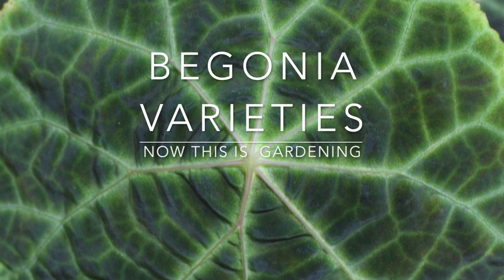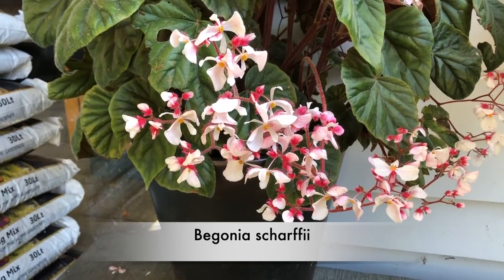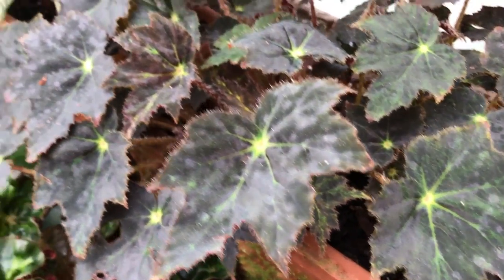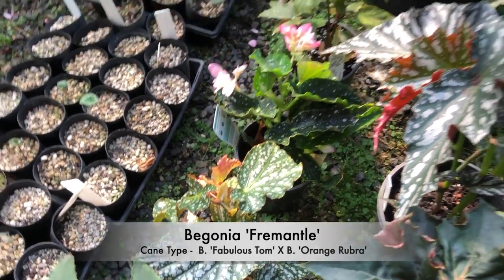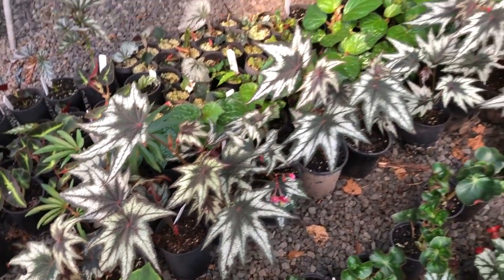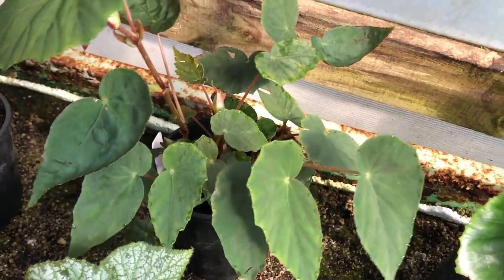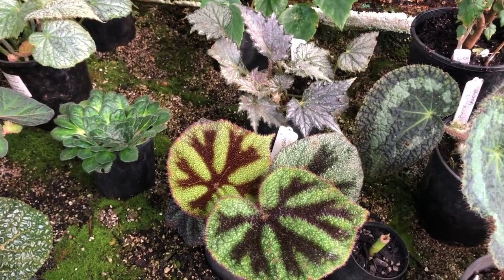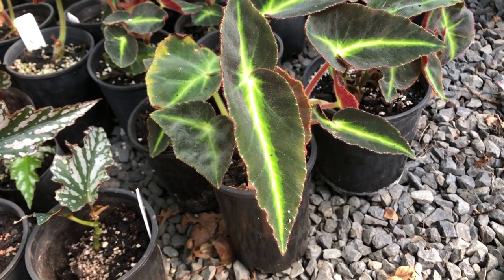Begonia Varieties Names - Care and Growing Conditions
Begonias are a large group of plants, they include the popular Rex Type Begonias as well as Cane Begonias, Wax, Rhizomatous and Tuberous types.

Grown mainly for the foliage, although some varieties also have attractive and long lasting flowers.

Begonias can be grown indoors, are well suited to growing on a patio or verandah as well as hanging baskets. Many types will grow well in the garden as long as drainage is good and winters are not to cold..

Begonias make a great addition to any area with light shade and with the combination of stunning foliage and flowers are a versatile plant.

In this video we introduce a number of Begonia species and hybrids in propagation at Craig Wilsons Gentiana Nursery.

Contents.
0:00 Begonia Varieties
8:20 Begonia Care
9:17 Re potting Begonias

Craig discusses species, hybrids, light requirements, watering, fertiliser and general care.

List of Begonias

Begonia Irene Nuss
Begonia diadema
Begonia scharfii
Begonia grandis
Begonia Virbob
Begonia Cleopatra
Begonia Rex ‘Freckles’
Begonia erythrophylla
Begonia Stained Glass Window
Begonia High Gloss
Begonia Bonanza
Begonia Black Beauty
Begonia maculate Wightii
Begonia Lady Clare
Begonia Fremantle
Begonia matrichiana
Begonia albo picta
Begonia agenteo guttata
Begonia Dragons Wing
Begonia polonaise
Begonia boliviense
Begonia Sophie Cecile
Begonia nokmis
Begonia Nocturne
Begonia Little Brother Montgomery
Begonia sizemoreae
Begonia dregei
Begonia sarspila
Begonia manaus
Begonia cristobalensis
Begonia Coral West
Begonia moyesii
Begonia angularis
Begonia anita
Begonia Dale Kramer
Begonia echinosepals
Begonia John Tonkin
Begonia listada
Begonia mazae nigricens